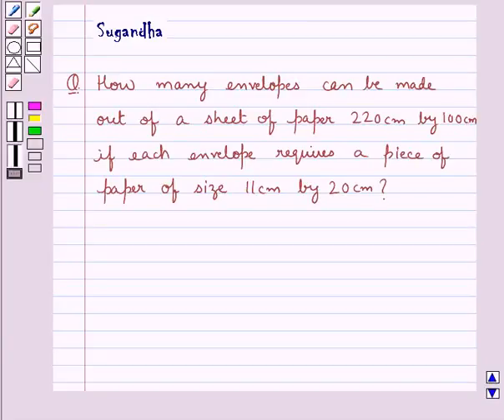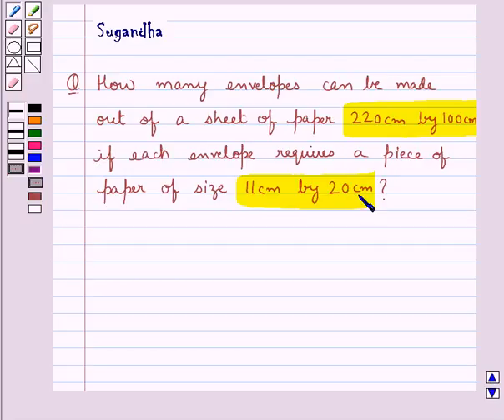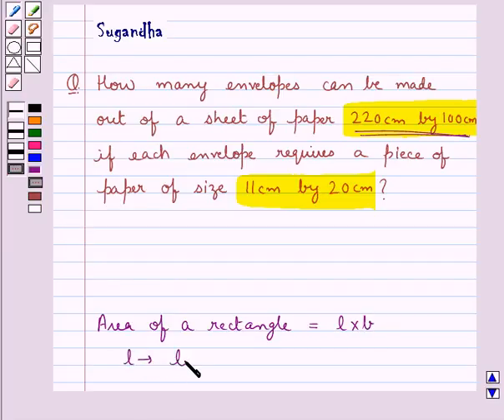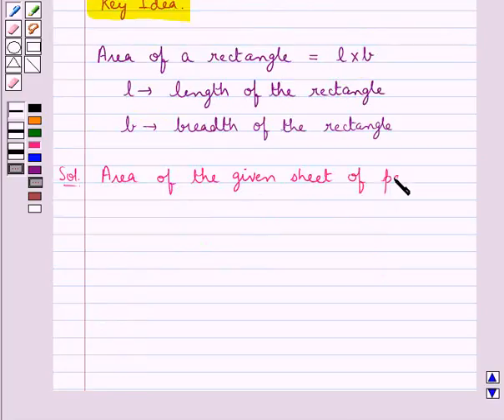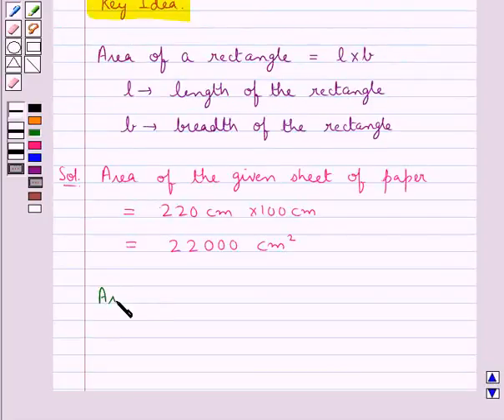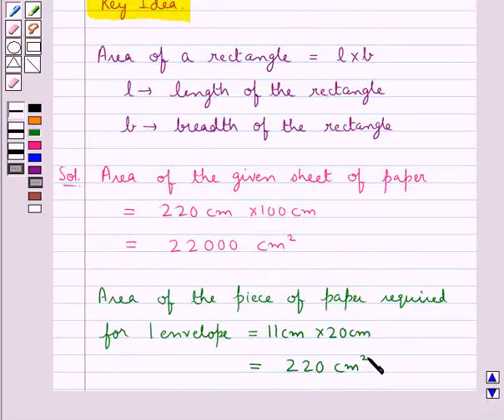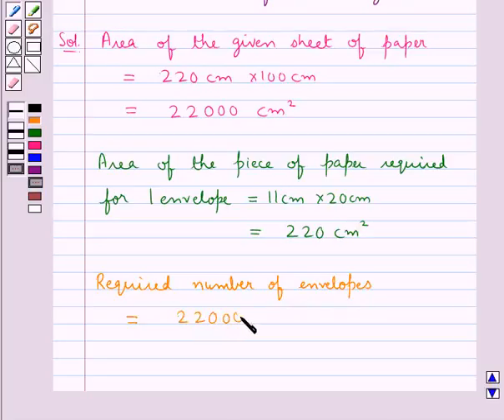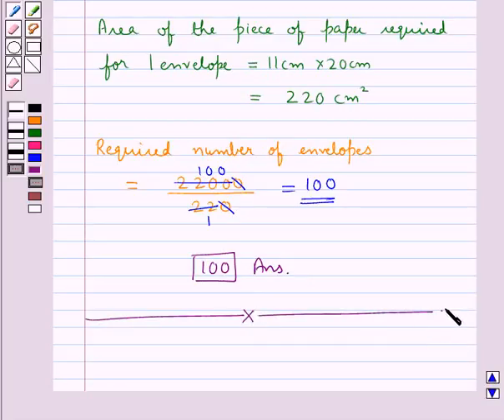Maths VI RSA 10 3